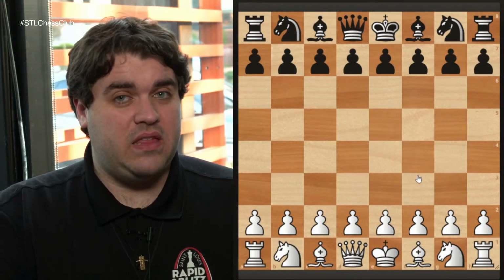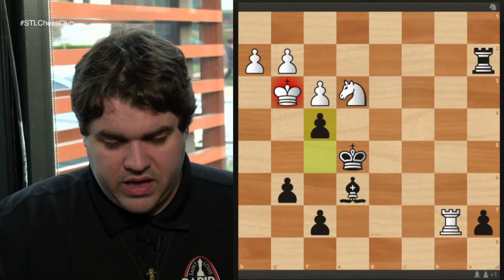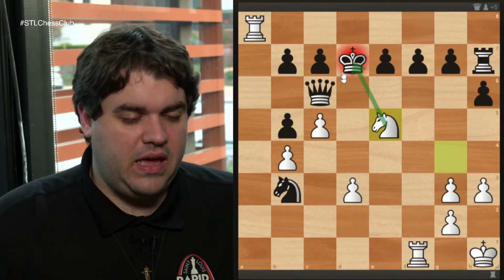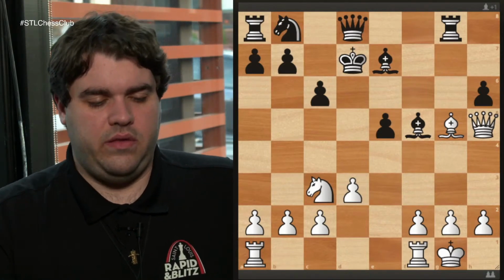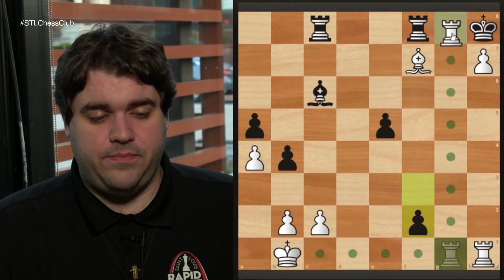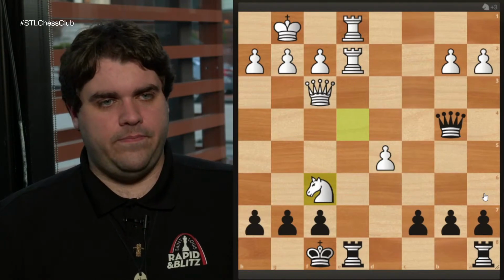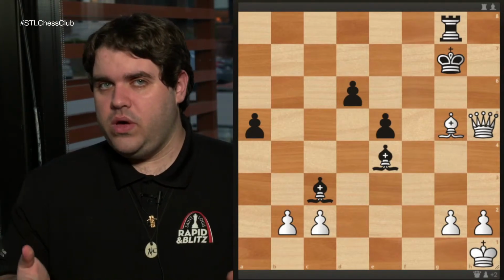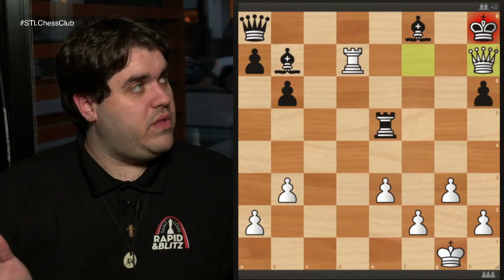What's Your Alignment? | Beginner Breakdown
Alex Moellering talks about what an "alignment" is in chess. The term simply refers to when pieces are lined up on the board. When you see alignments, you'll uncover tactics like pins, skewers, and discover attacks.

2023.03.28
Tigran V Petrosian vs Hans Ree, Hoogovens (1971): A29 English, four knights, kingside fianchetto